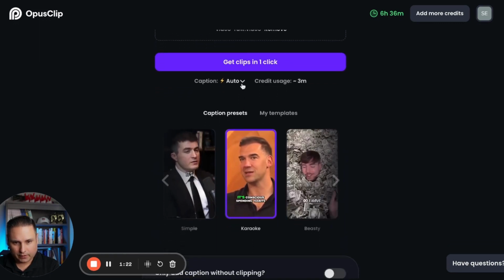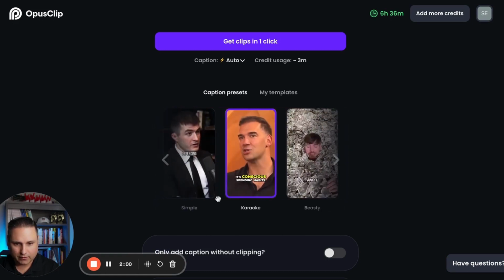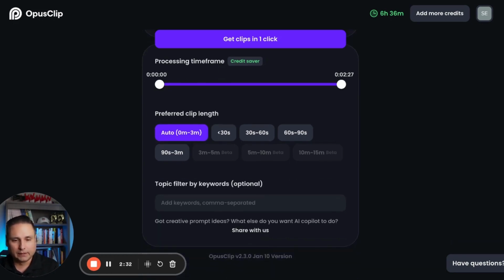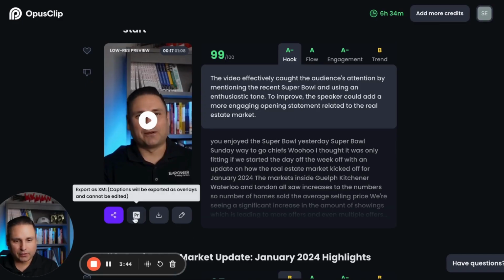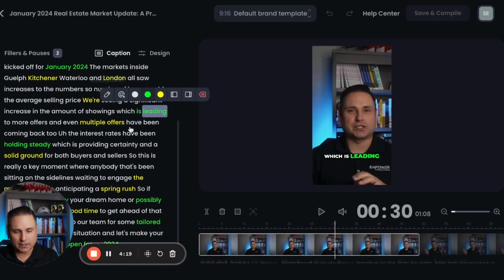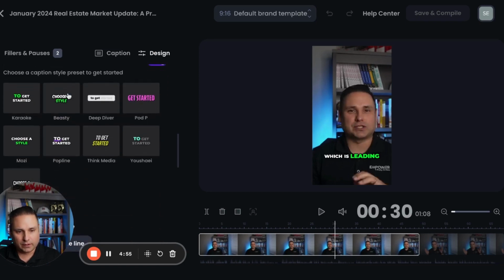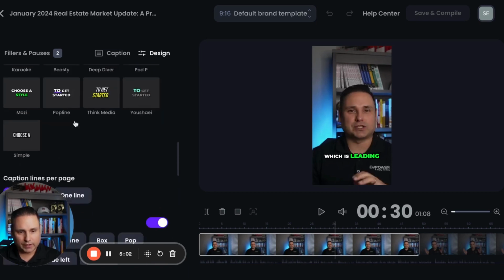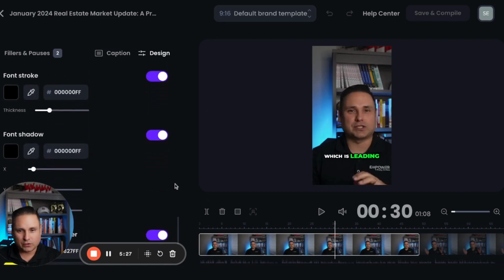Opus Clip Tutorial: How to Turn Long Videos Into Viral Shorts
In this Opus Clip tutorial, I'll walk you through exactly how
to use Opus Clip to turn your long-form content into short,
viral-ready clips with AI-generated subtitles — automatically.

✅ Full walkthrough from upload to export
✅ Clip styles: Karaoke, Mr. Beast, Alex Hormozi & more
✅ How to customize captions & highlight colors
✅ Works for YouTube, Instagram Reels, TikTok & Shorts

Whether you're a real estate agent, content creator, or coach —
Opus Clip is one of the best AI tools to repurpose your content
and get it in front of more people.

⏱️ Chapters:
0:00 – What is Opus Clip?
0:30 – Upload your video
1:00 – Set your caption language & clip length
1:45 – Clip styles (karaoke, Mr. Beast, Hormozi)
2:30 – Reviewing your AI-generated clips
3:15 – Editing captions & removing filler words
4:00 – Changing colors to match your brand
4:45 – Export & where to post